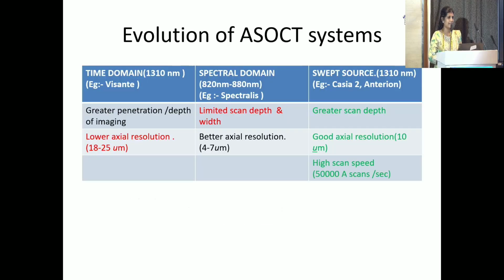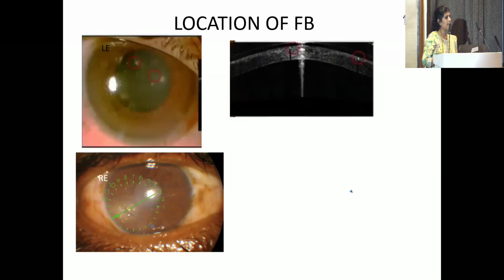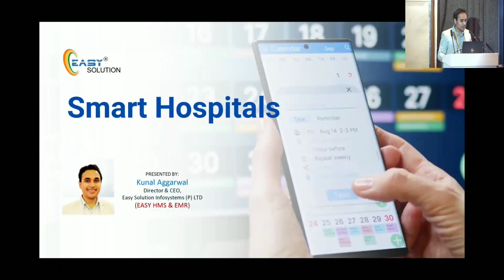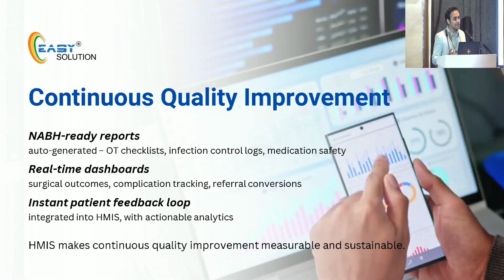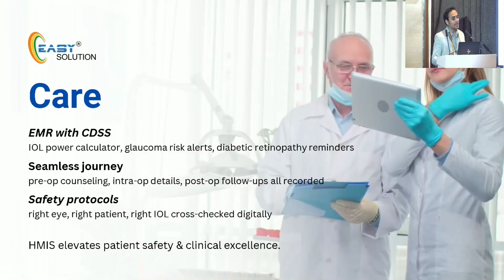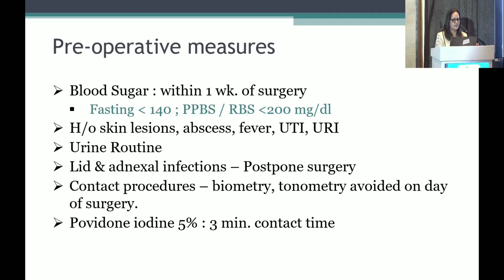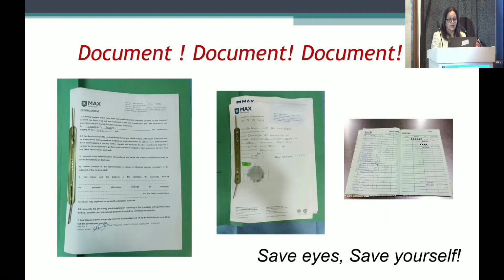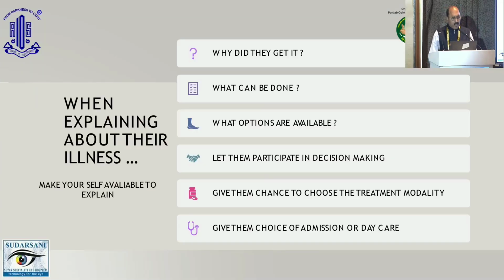AIOCMTC4 2025 - GP15 - Faculty Talks - Comprehensive Ophthalmology Clinical